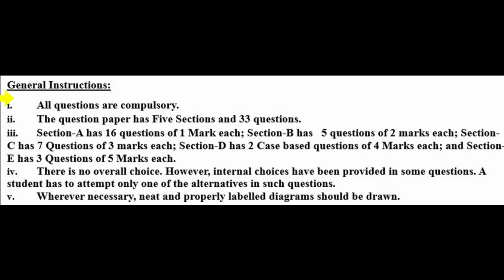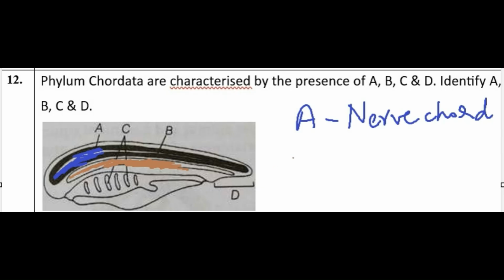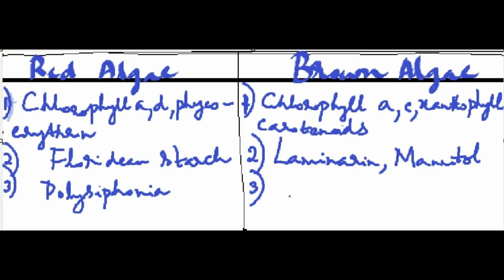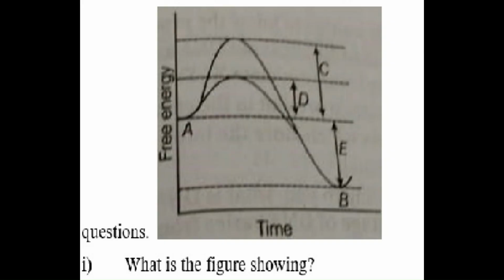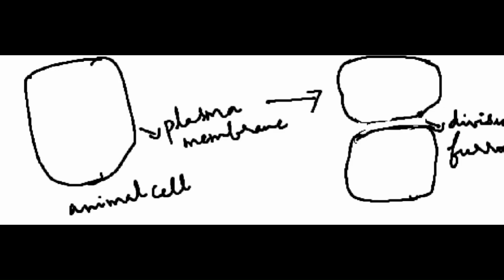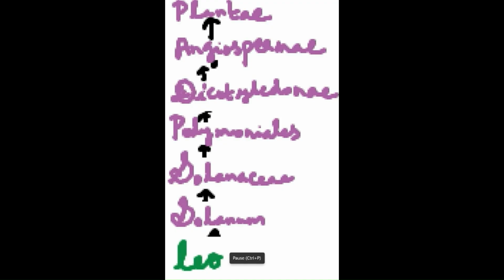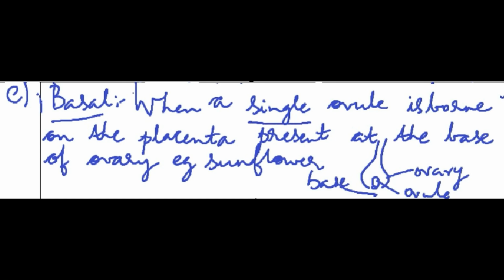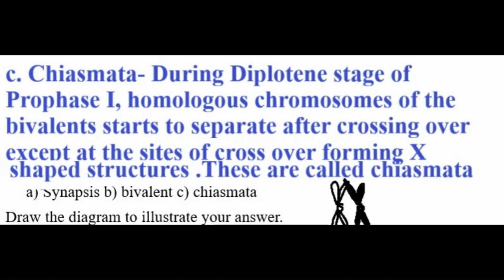Class 11 Term I Solved Question Paper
Class 11 Biology – Term 1 Question Paper with Answer Key (MCQs + Solutions)
This video contains the complete answer key for the Class 11 Biology Term 1 exam.
All MCQs and correct answers are presented clearly for quick revision and exam preparation.
Useful for Class 11 students, board exam preparation, and practice tests.